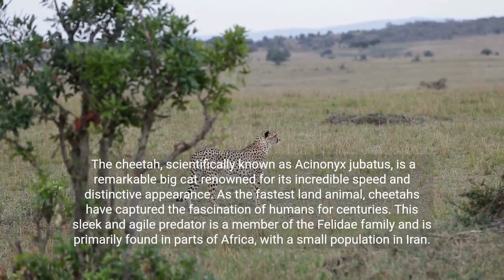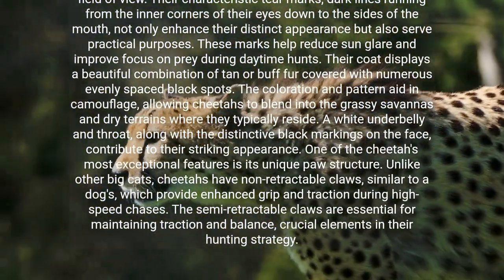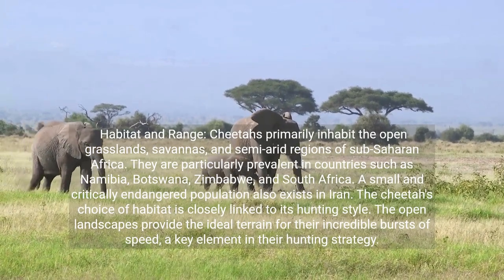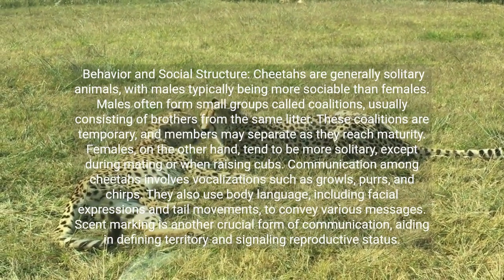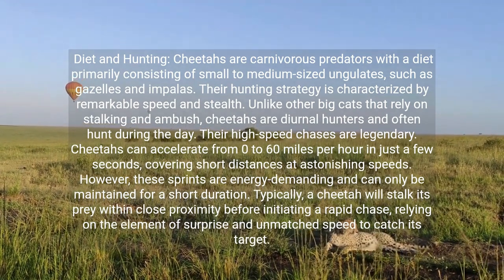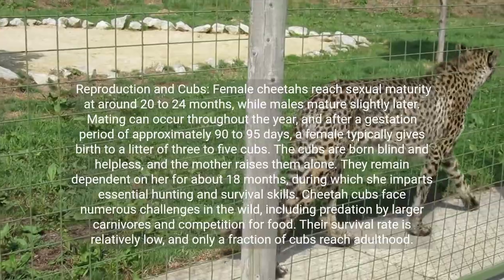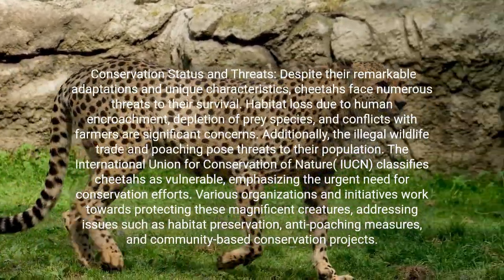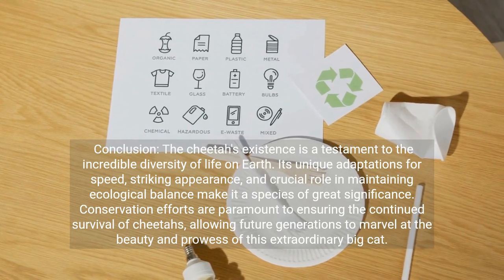"Sprinting Marvel: The Cheetah's Need for Speed 🐆🏃‍♂️"